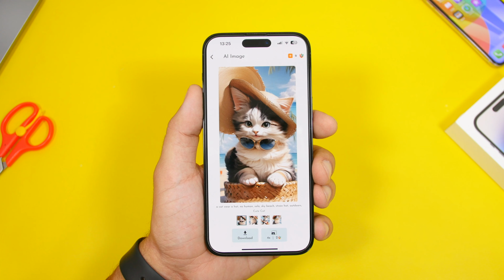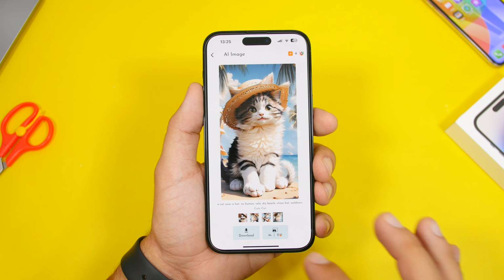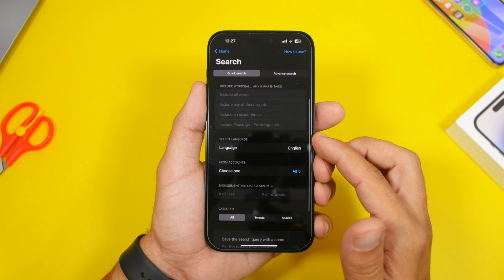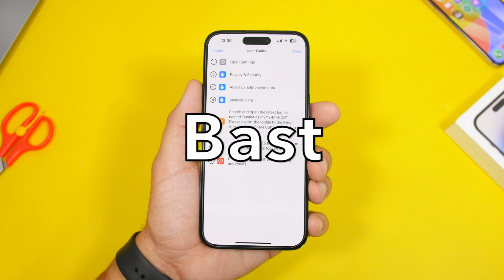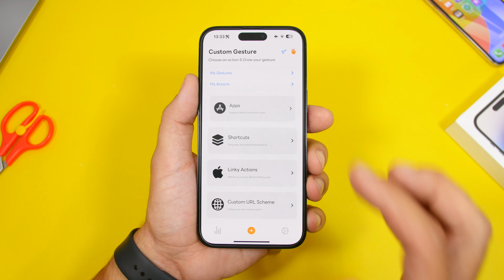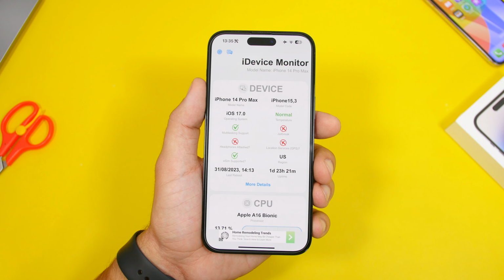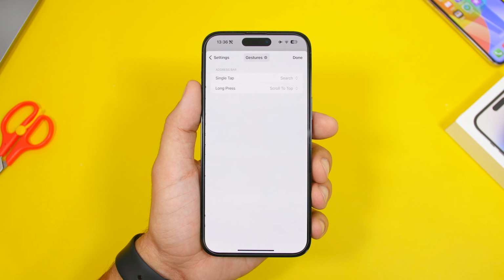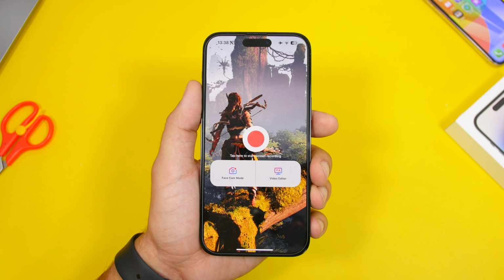10 iPhone Apps You MUST HAVE - September 2023 !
Must have iPhone apps of September 2023. Best new iPhone apps that you must download this month.

Useful iPhone apps that you must download. Start September] 2023 by downloading these awesome iPhone apps on your device. These apps can be downloaded for free and are very useful.

WallWon 0:00
Date & Time 1:14
Bird Search 2:22
CaptionAI 3:40
Bast 4:27
Linky 5:27
iDevice Monitor 6:42
Quiche Browser 7:56
Linkeeper 8:53
Screen Recorder 9:39